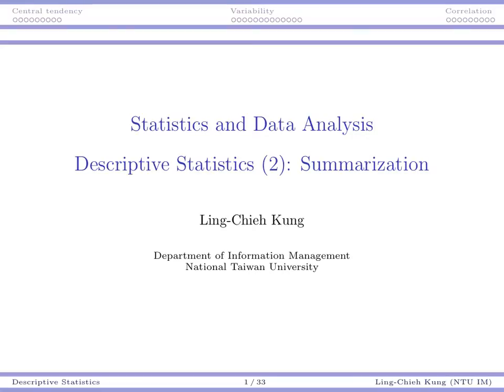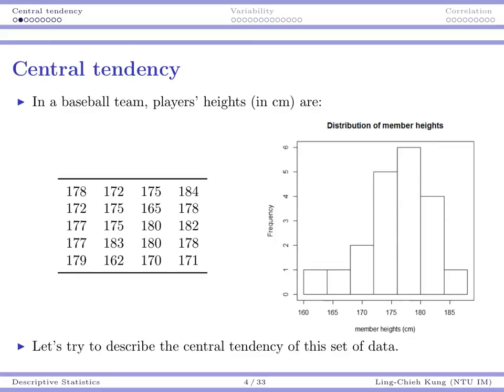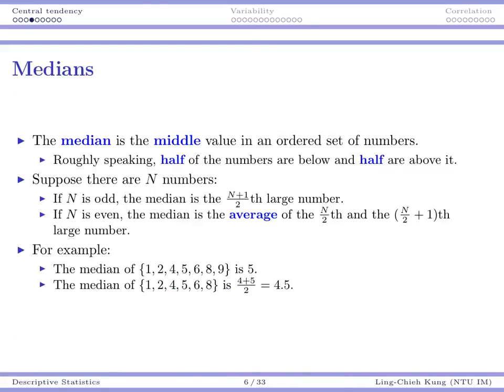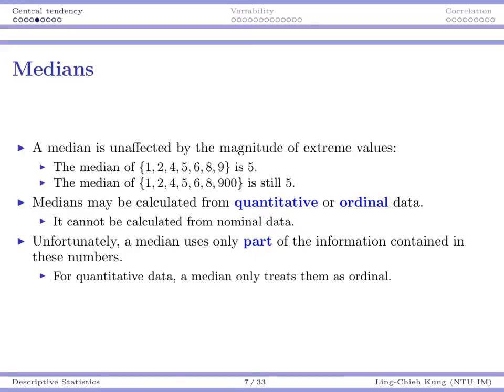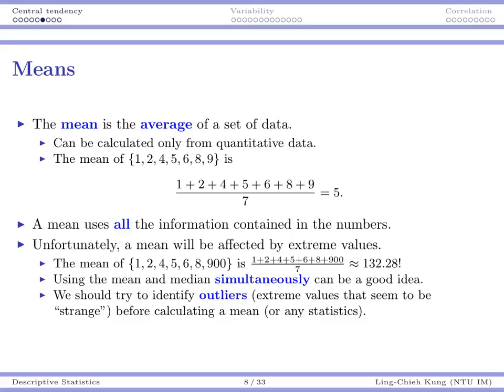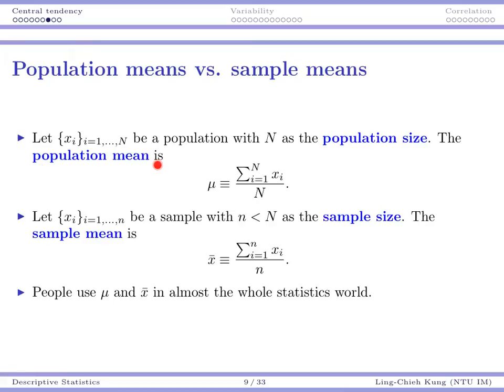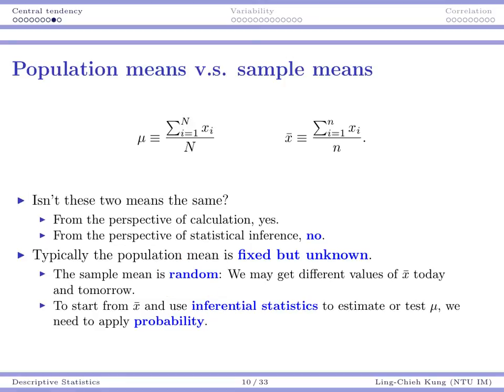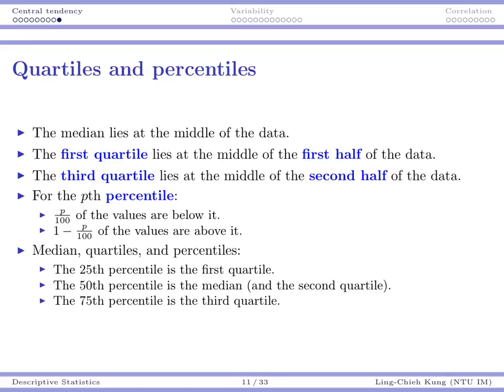SDA 2015: Lecture 3.1 (2015/10/5)